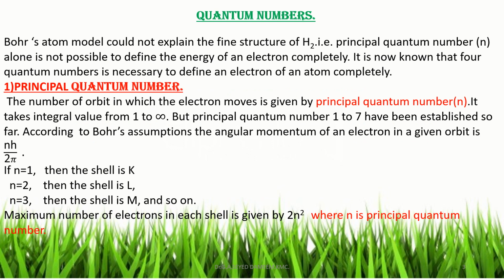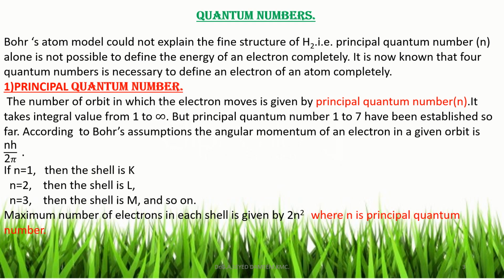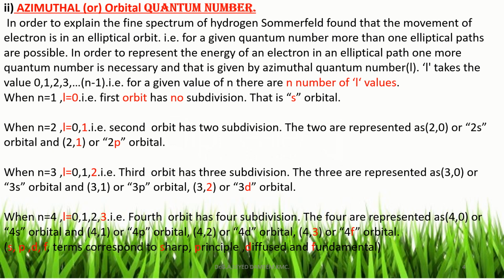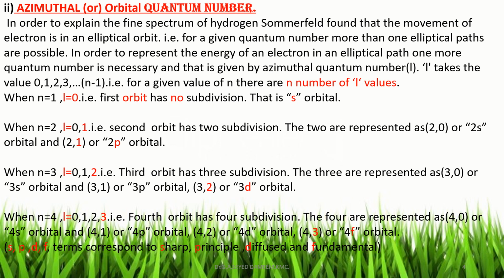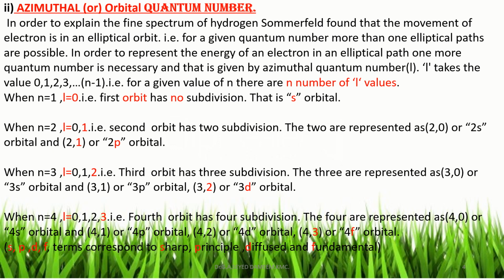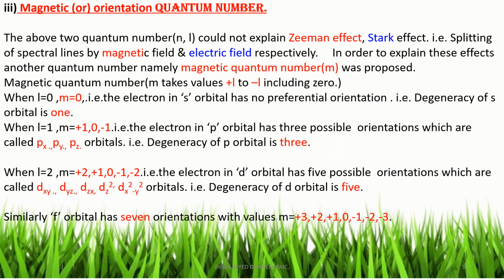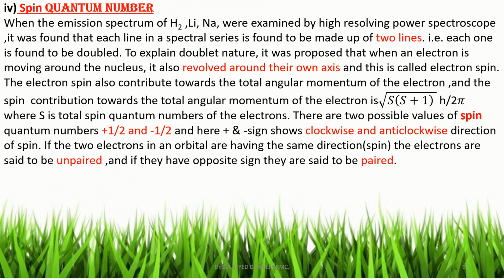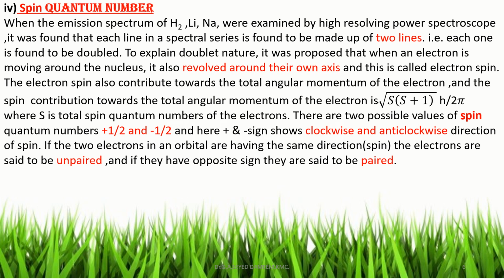QUANTUM NUMBERS By Dr.G.A.Lecture#36